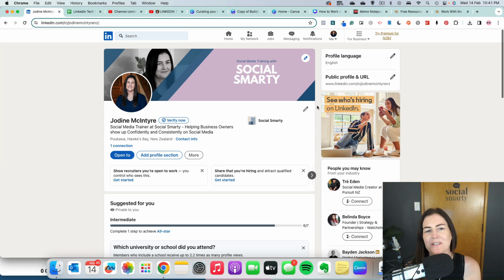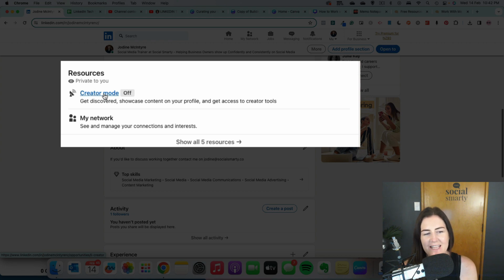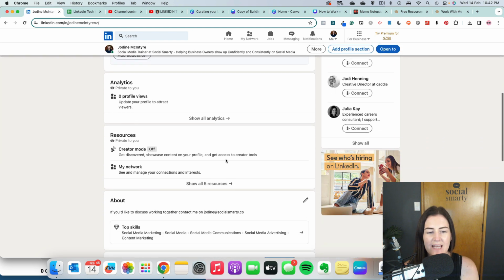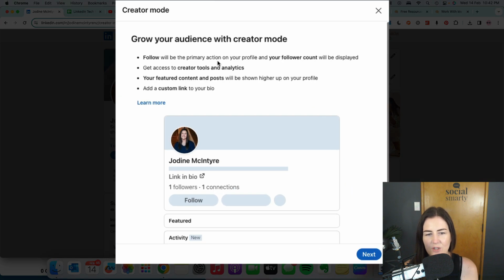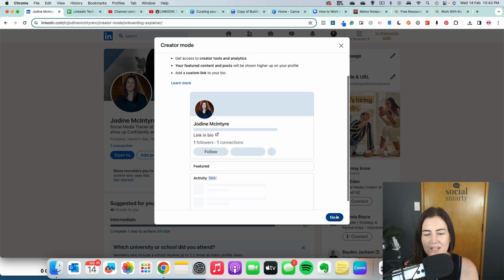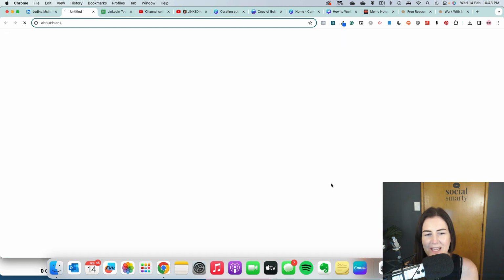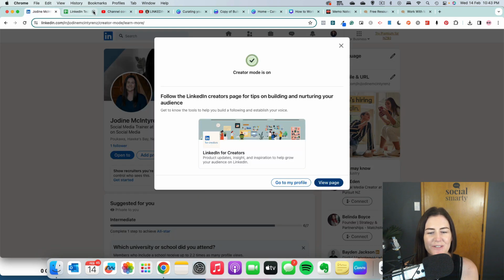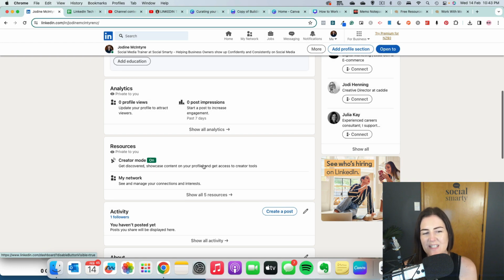How to Use and Turn On LinkedIn Creator Mode - LinkedIn Tech Support with Social Smarty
This video covers LinkedIn Creator Mode, what it is and how to switch it on.